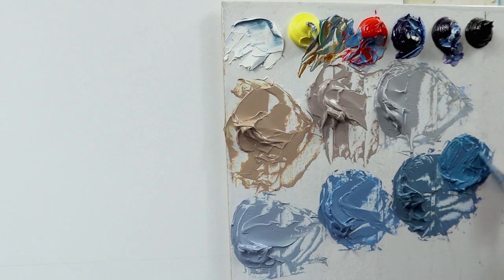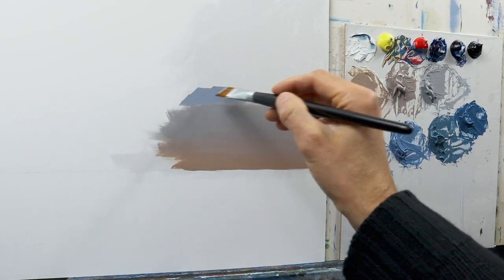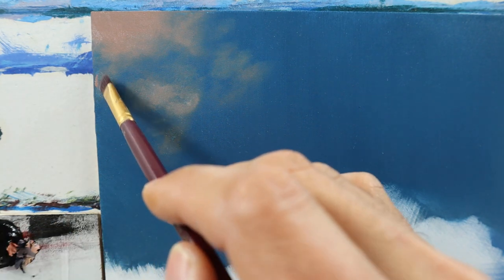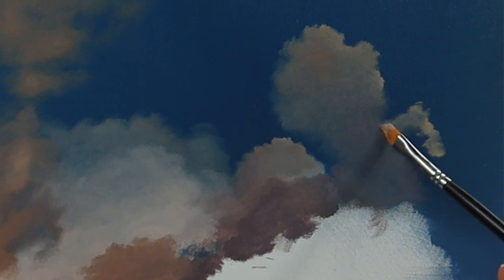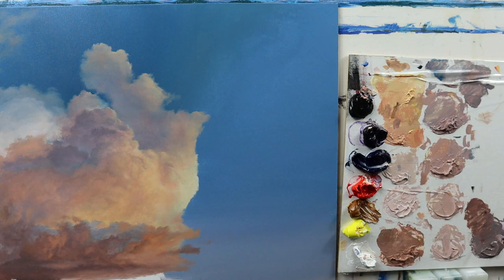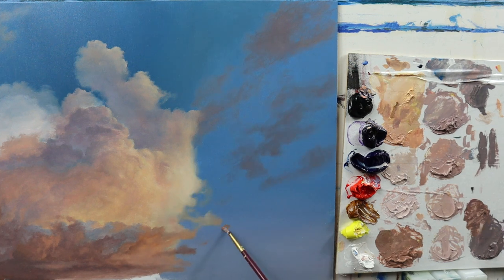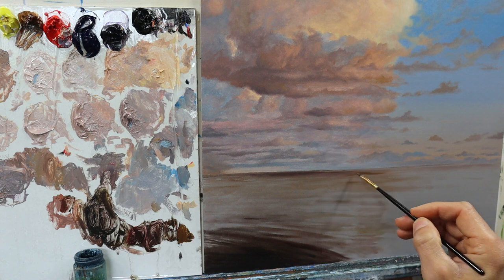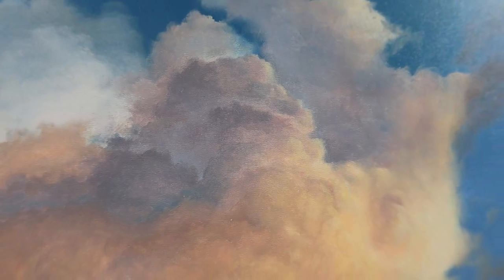How to paint dreamy clouds and their reflections on the sea